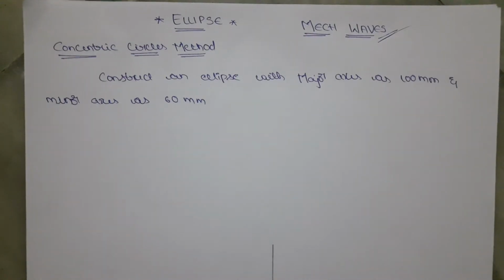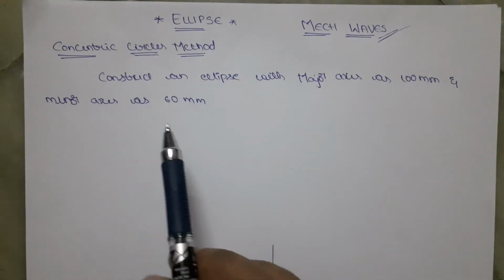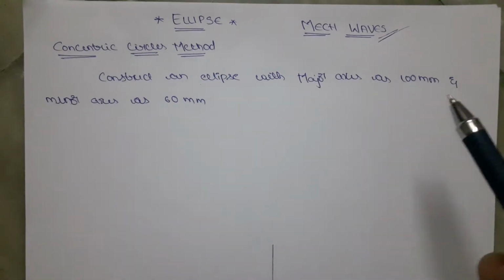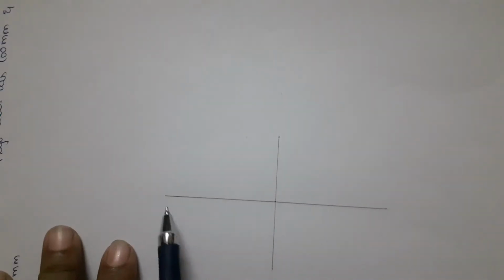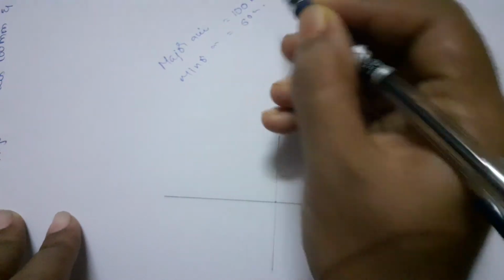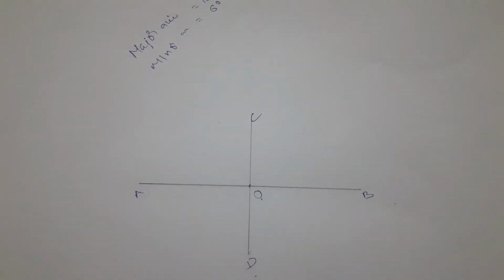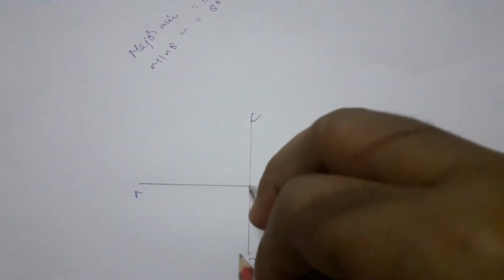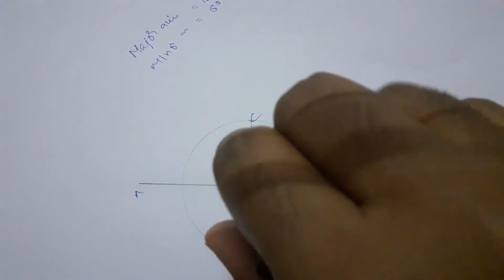Construction of an Ellipse using concentric circles method in English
This video describes about Construction of Ellipse using concentric circles method in English